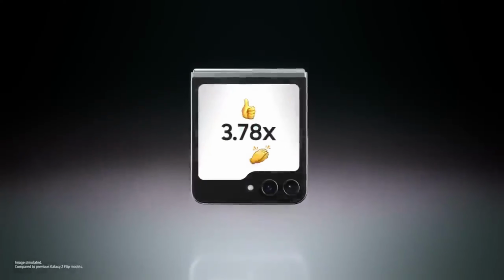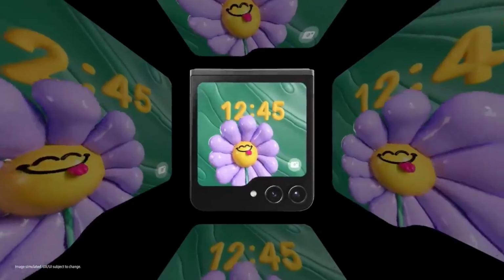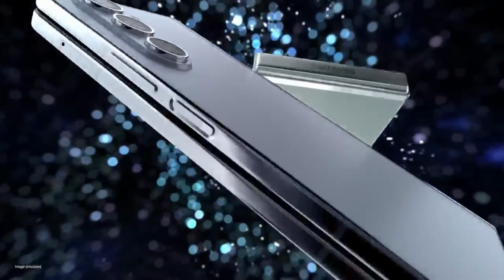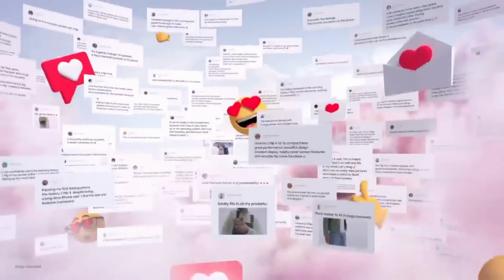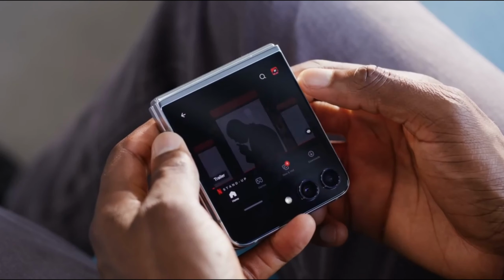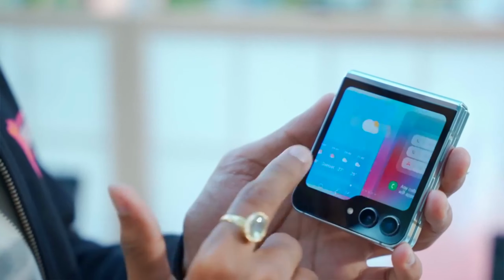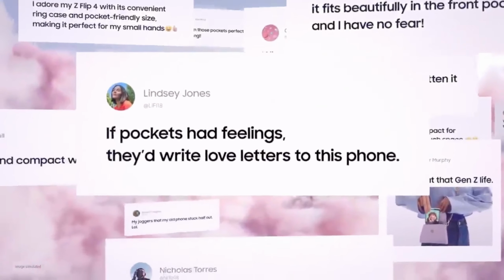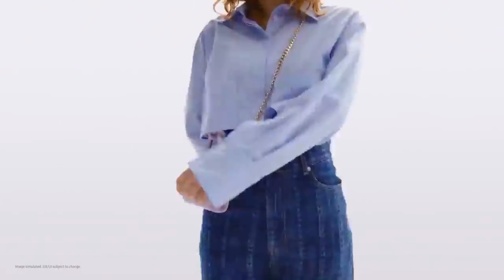Samsung Galaxy Z Flip 6 - 5 MAJOR UPGRADES 🔥🔥